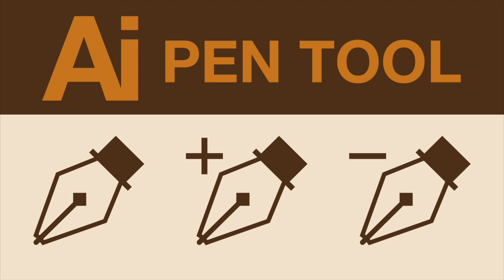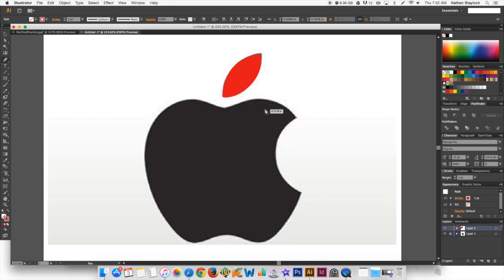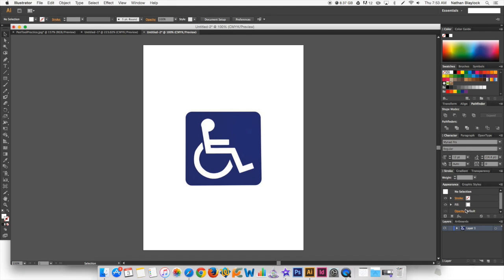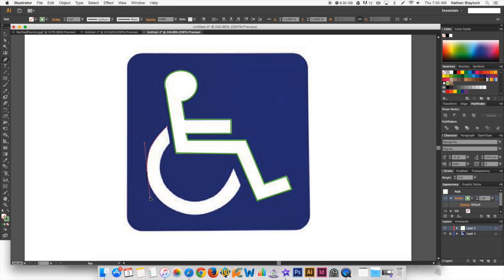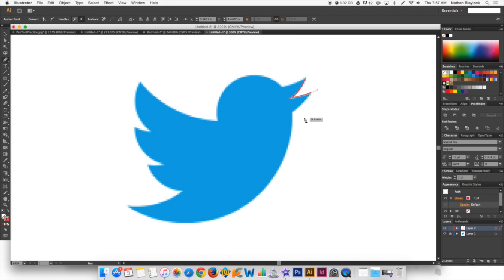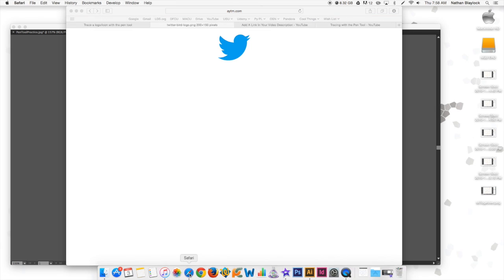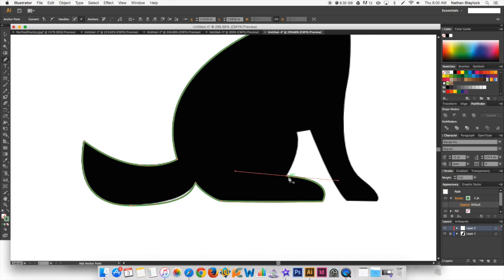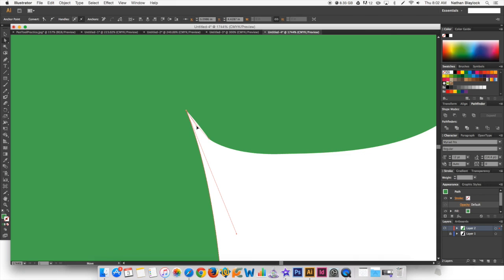Trace a Logo/Icon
For this assignment, you should take one of four images provided (or one similar to your choosing) and trace it in adobe illustrator using the pen tool.